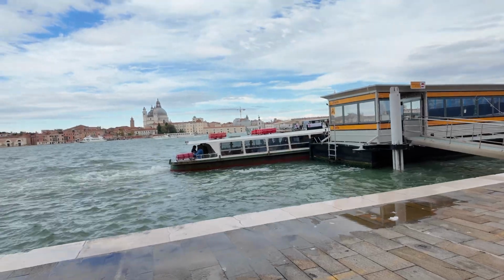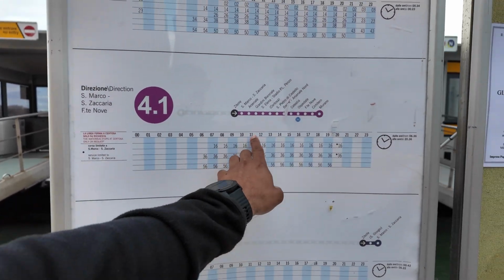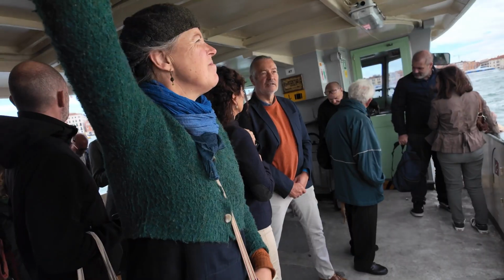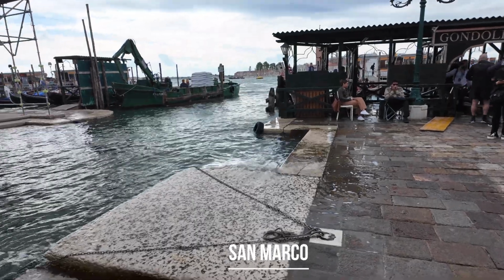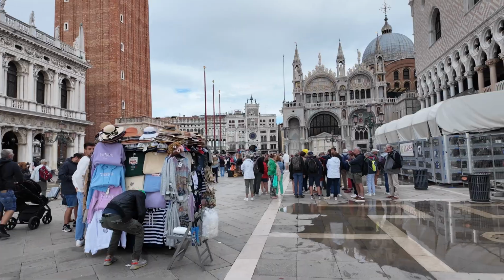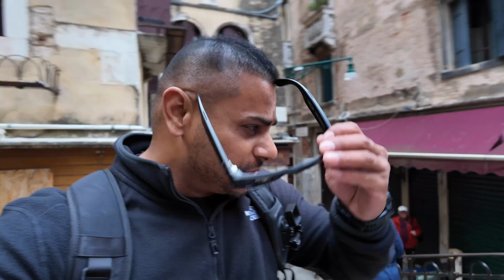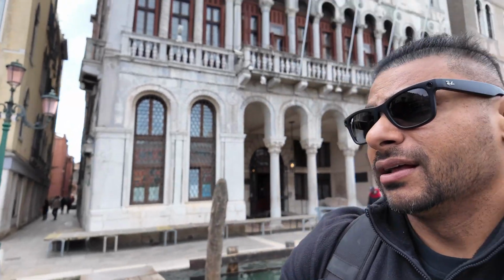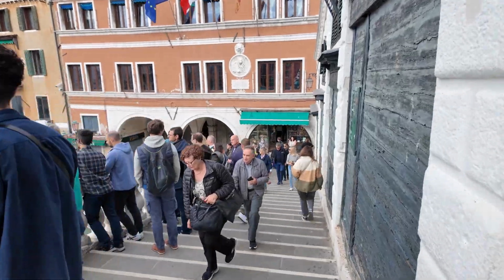Imagine Proposing to Build a Floating City to Your Boss | Venice, Italy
Venice is one of the most unique cities in the world, and my visit to Piazza San Marco (St. Mark’s Square) was a chance to see firsthand the blend of history and beauty that makes this city so special. But what really fascinated me was the story of how Venice was built—on 118 islands, no less!

The story begins in the 5th century when people from the mainland fled to these islands to escape barbarian invasions. Over time, they built a city from scratch, constructing foundations on wooden pilings driven deep into the marshy ground. This was no easy feat, but their ingenuity turned Venice into one of the most remarkable urban landscapes in the world. The city's canals and waterways became the roads, and the iconic gondolas were the vehicles of choice.

The construction of St. Mark’s Basilica, with its Byzantine-inspired architecture and stunning mosaics, is a testament to the city’s wealth and influence. It was built to house the relics of St. Mark, who was said to have been brought here by Venetian merchants in the 9th century.

As I walked around the square, surrounded by magnificent buildings like the Doge’s Palace and the Campanile, I couldn't help but imagine the incredible effort that went into creating a city that now seems to float on water. Venice, built out of necessity and determination, is truly a marvel—a city that continues to captivate visitors with its timeless beauty and rich history.